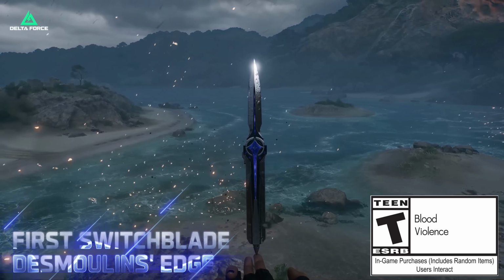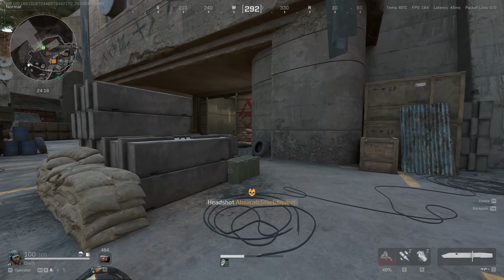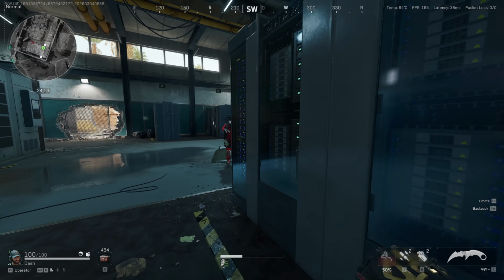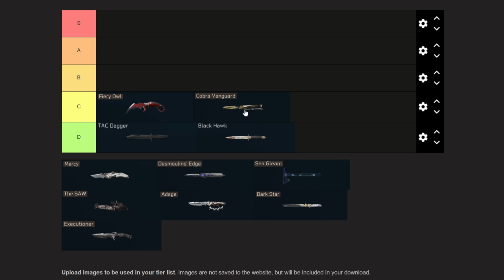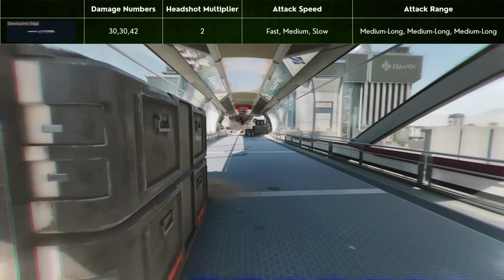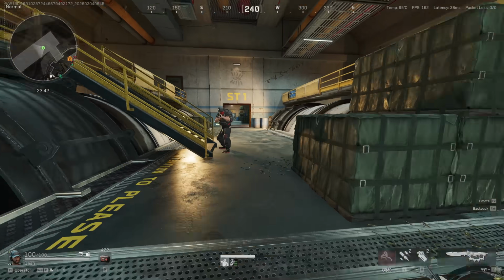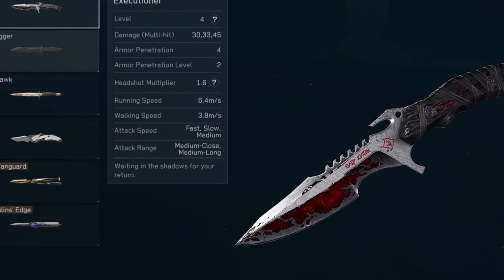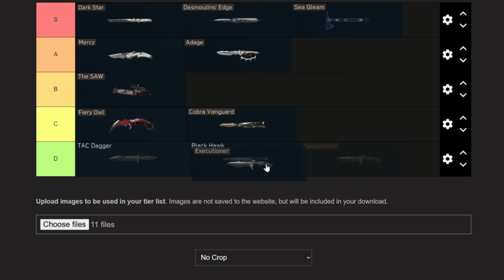Ranking ALL Melee Weapons in Delta Force | Full Tier List & Stats Breakdown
This complete Delta Force melee tier list ranks all 11 melee weapons from worst to best based on damage, headshot multiplier, attack speed, range, armor penetration, and animation quality. Find out which melee is the best for Operations mode, which weapons can one-shot common bots, and whether Dark Star, Desmoulins Edge, Sea Gleam, Adage, Mercy Knife, Saw, or the free Executioner melee are worth using or grinding. This detailed comparison breaks down real performance differences, including Level 3 armor penetration, noise impact, and practical combat efficiency so you can choose the strongest melee for your playstyle in Delta Force.

In connection with Delta Force’s Creator Program, I may receive payouts